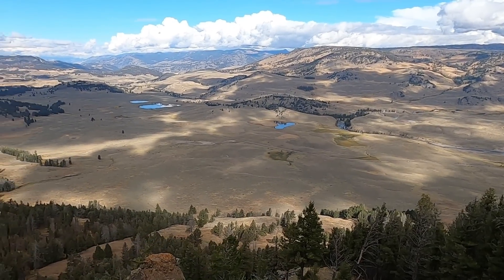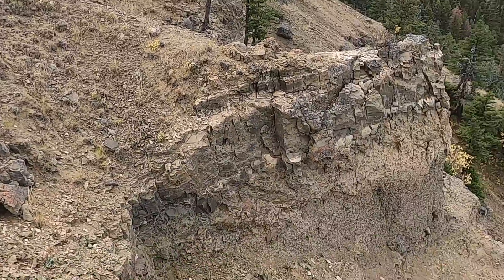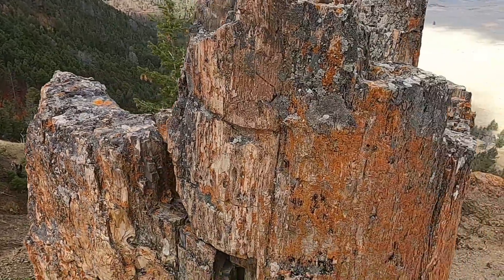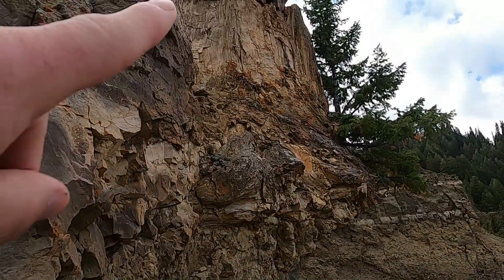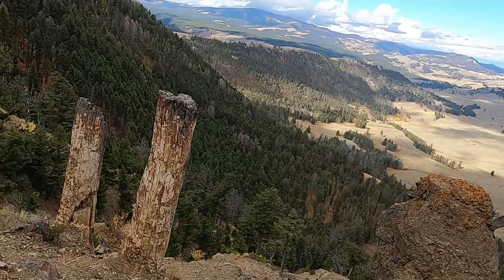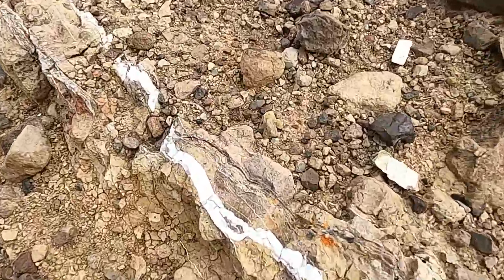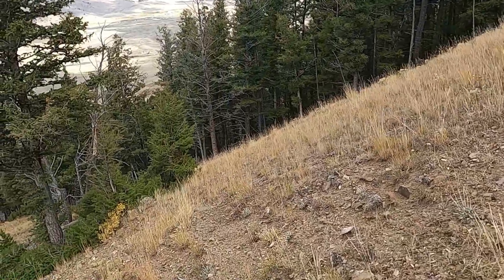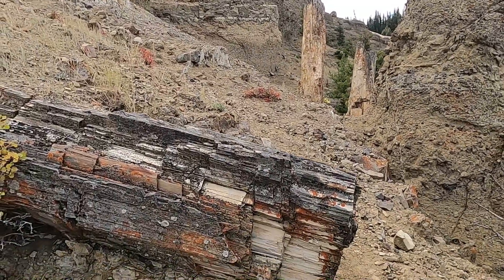Huge Petrified Trees Of Yellowstone On Specimen Ridge: Explore With A Geologist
Explore the fantastic fossilized trees of Specimen Ridge in Yellowstone National Park with geology professor Shawn Willsey. GPS location: 44.89467, -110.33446

or a good ol' fashioned check to:
Shawn Willsey
148 Blue Lakes Blvd N